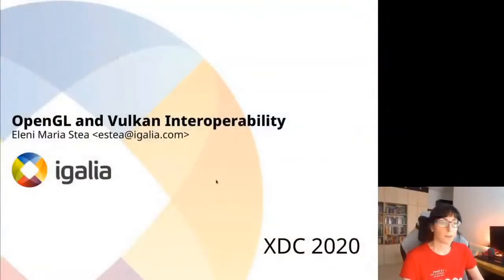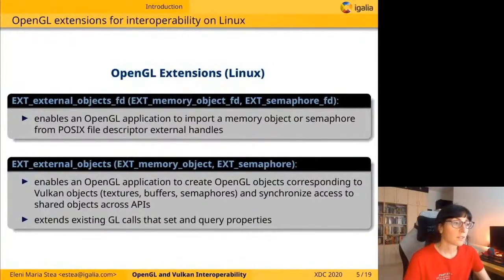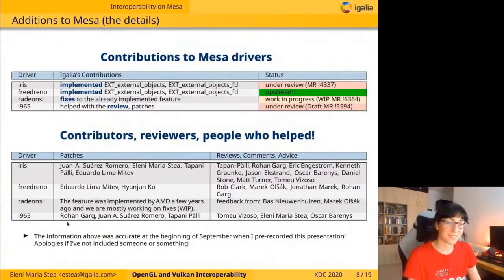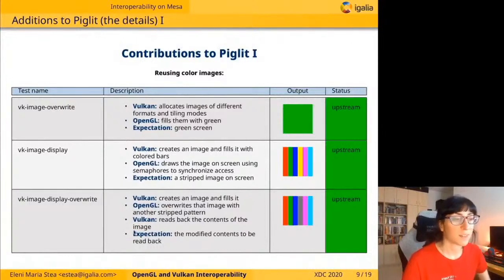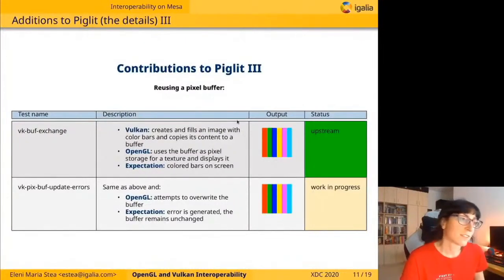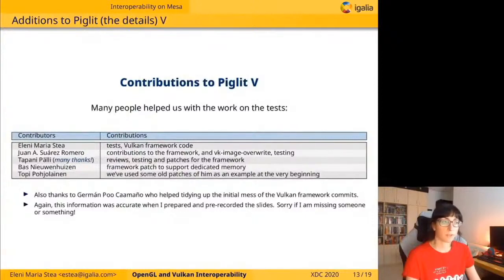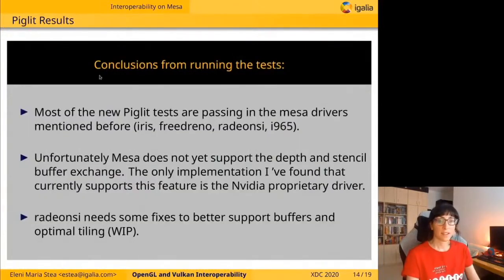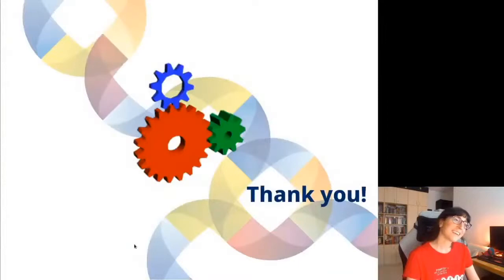About OpenGL and Vulkan interoperability (XDC 2020)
By Eleni Maria Stea.

EXT_external_objects and EXT_external_objects_fd are groups of OpenGL extensions that allow OpenGL and Vulkan interoperability. When enabled, Vulkan allocated resources can be accessed and re-used by OpenGL. This talk is about the implementation of the extensions in various drivers, and some common interoperability use cases and examples that have been added to piglit.